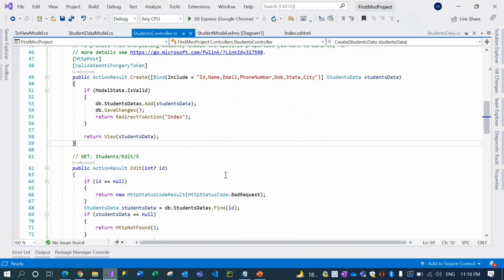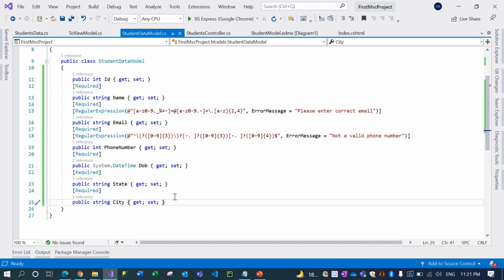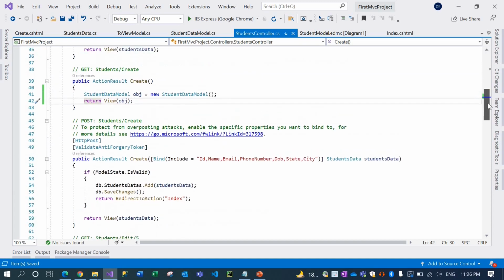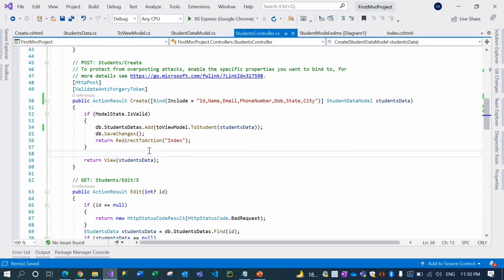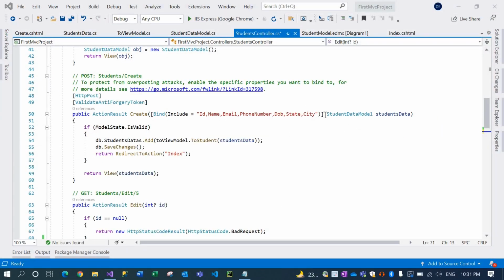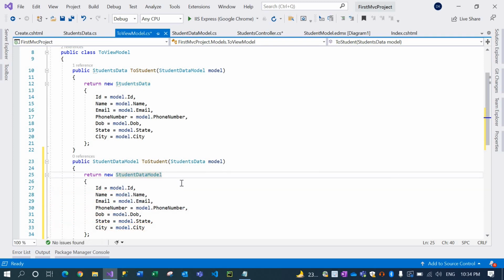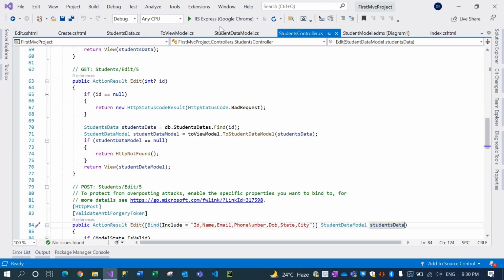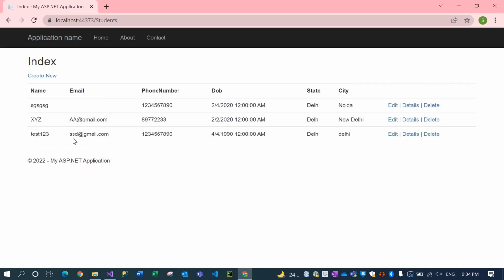validation in MVC || Form validation in MVC || Asp.net Validation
how to apply validation in mvc visual studio project.
how to apply required field validation mvc visual studio project.
how to apply email validation in mvc asp.net in visual studio project.
how to apply phone number validation in mvc in visual studio project.
Model validation in mvc project.